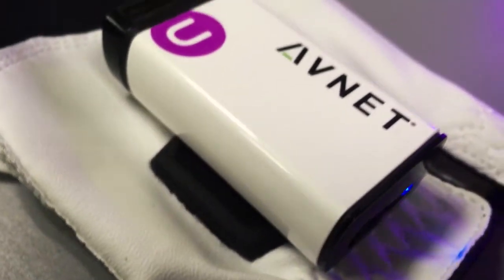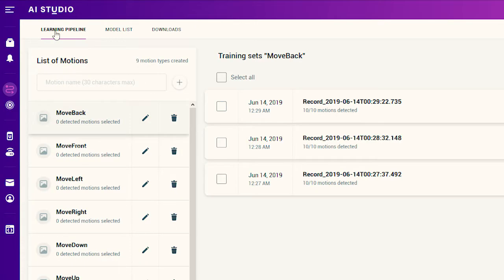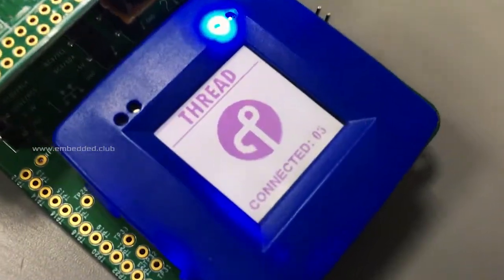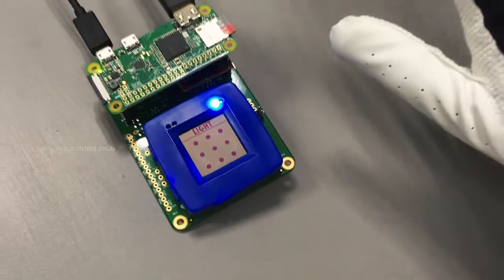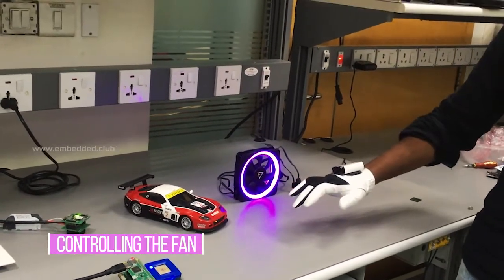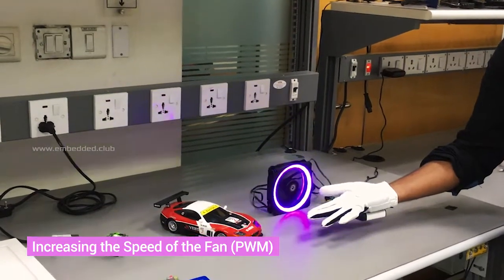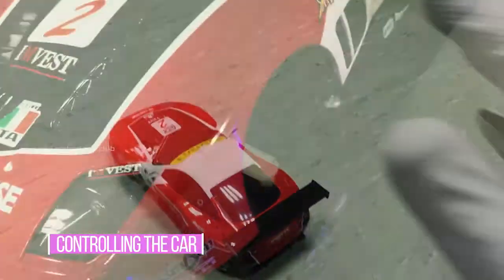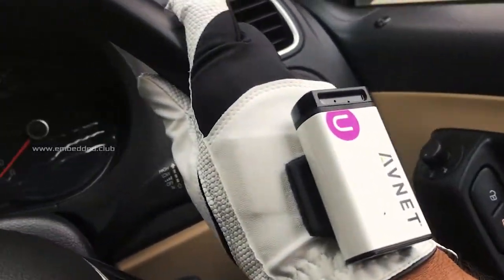AI Gloves - IoT Gesture Control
Demonstration of AI (Gesture Control) with Brainium IoT cloud and AVNET - SmartEdge Agile.
Brainium Gateway runs in Raspberry pi zero and its interfaced to NXP's Rapid IoT Kit, which acts as Thread Router to control all the nodes.